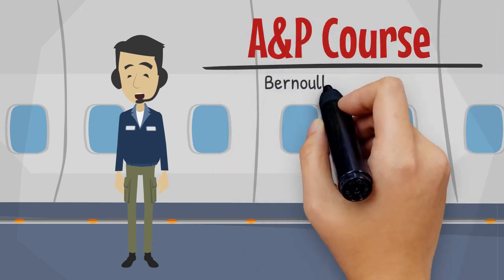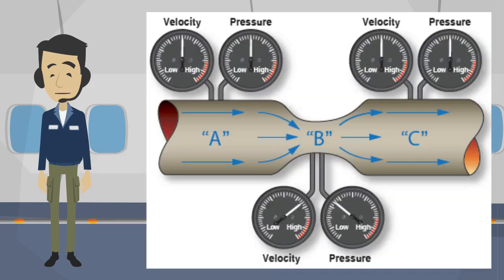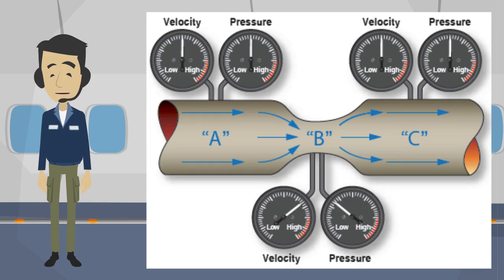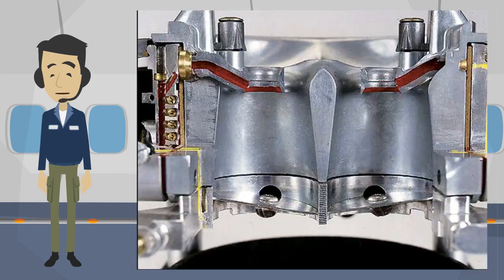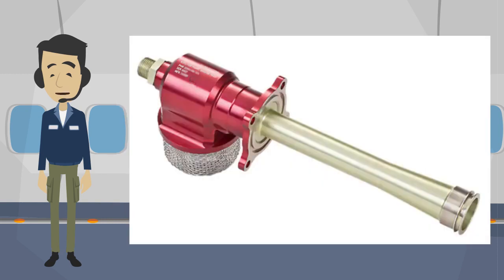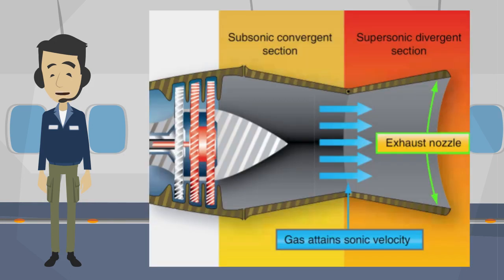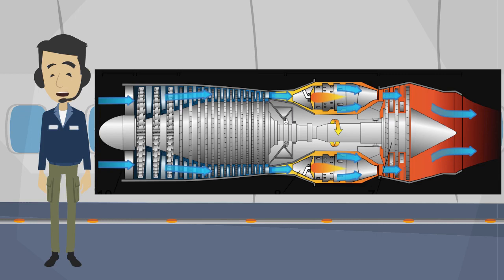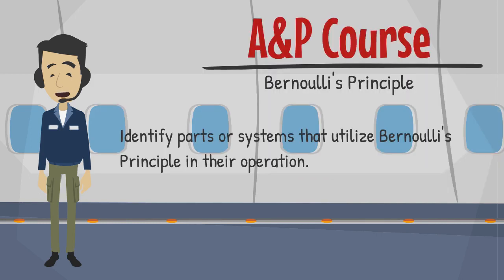Bernoulli's Principle | A&P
Learning about Bernoulli's Principle